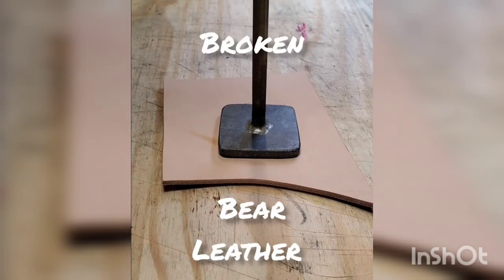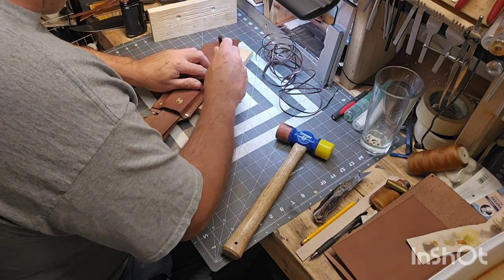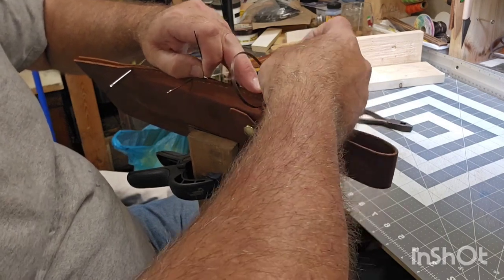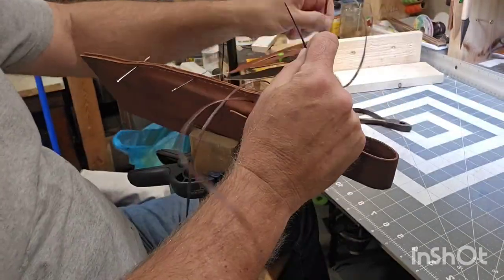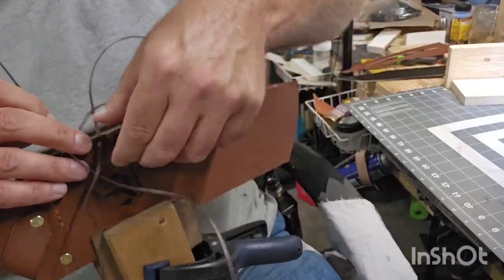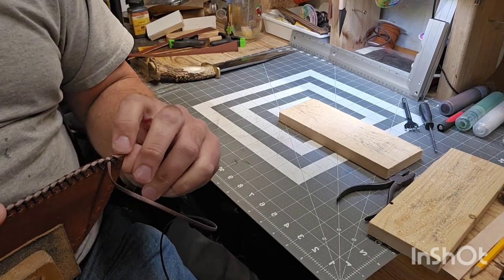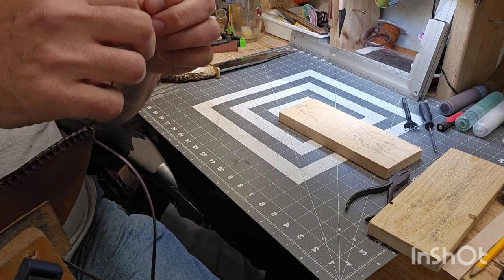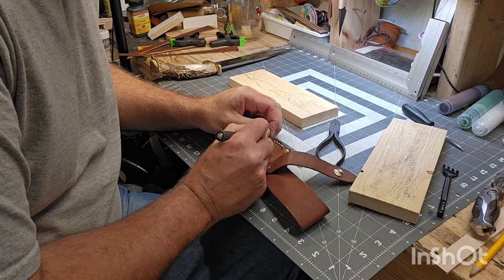Double braid sheath lacing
Adding some flair to the edge of a Stag handled Bowie. Double braid lacing technique from start to the bend to the end.